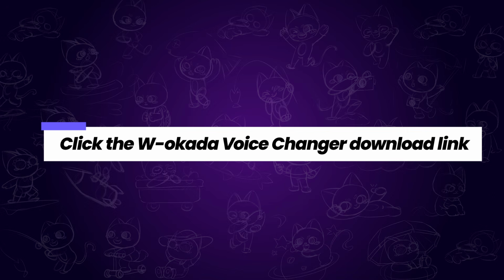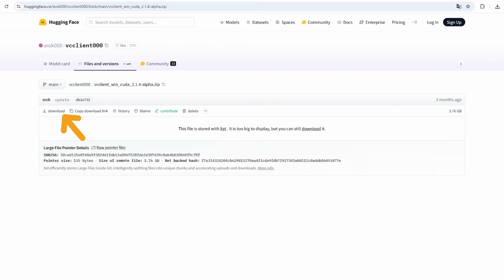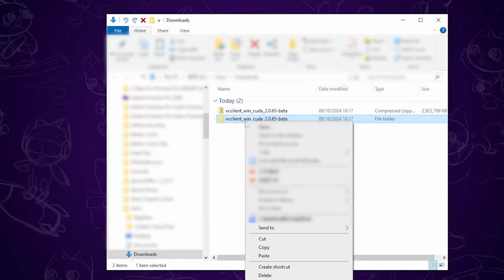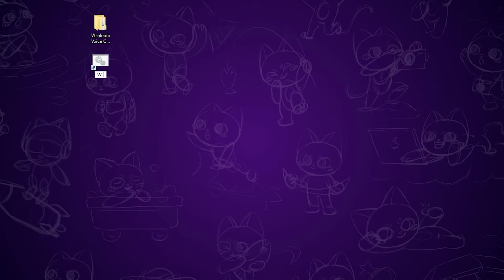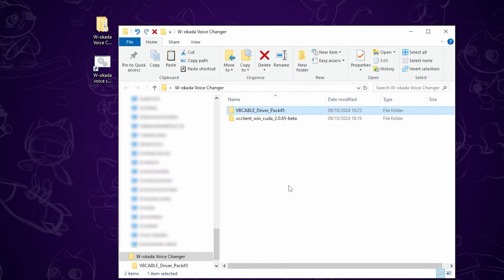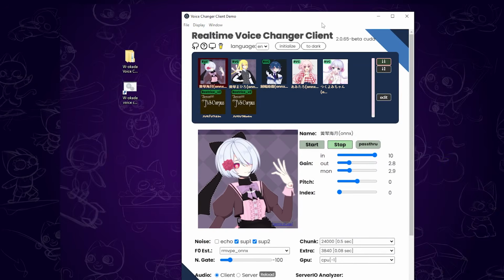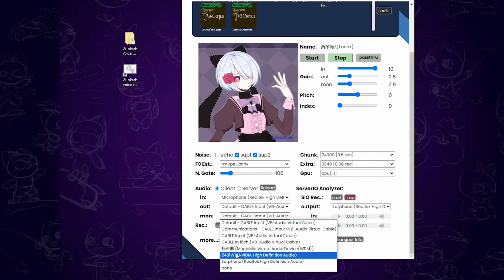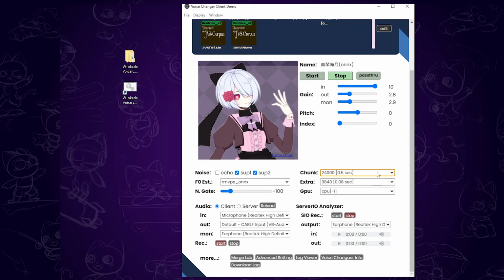How to Change your Voice for FREE | W-okada Voice Changer Full Tutorial 2026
00:00 Intro
00:23 How to download & install W-okada Voice Changer
01:49 How to Install VB-Audio
02:39 How to set up W-okada Voice Changer
04:11 How to add AI Voice Models in W-okada Voice Changer
04:32 W-okada Voice Changer Alternative